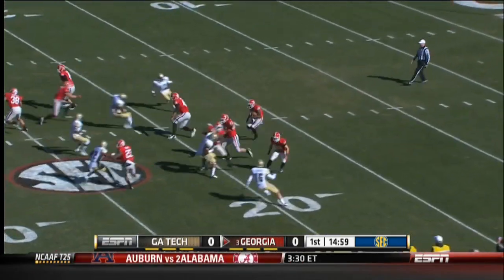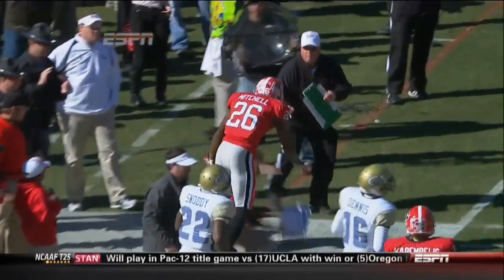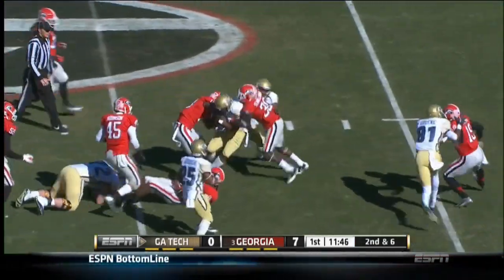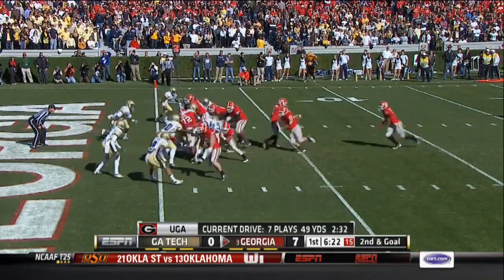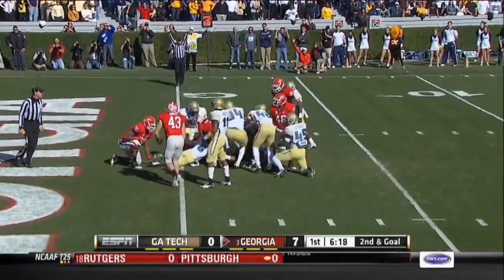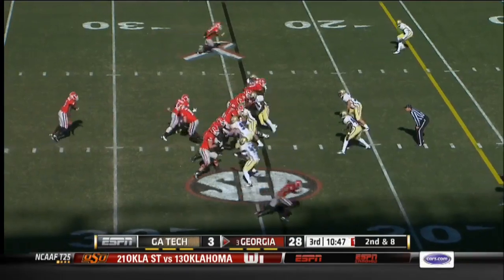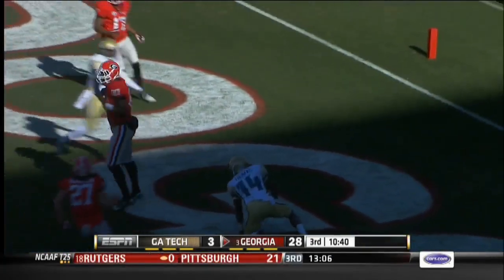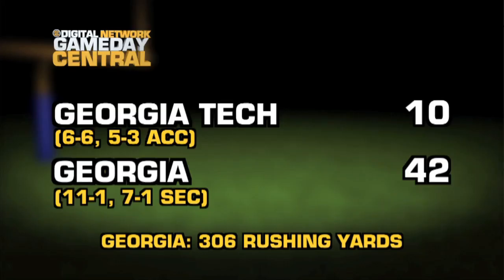Gameday Central - Georgia Tech vs Georgia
With a trip to the SEC Championship looming over Athens on Saturday, Georgia handled their rivalry business, defeating Georgia Tech 42-10 at Sanford Stadium. This is UGA's 63rd win all-time against the Yellow Jackets.

Own this Full Game in Digital, DVD or Blu-ray, only at SECOnDemand.com!